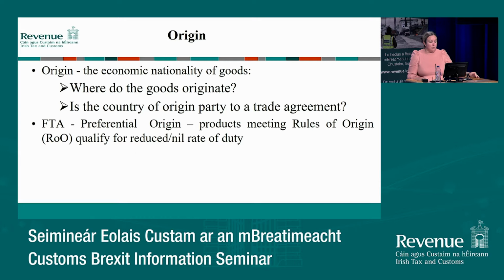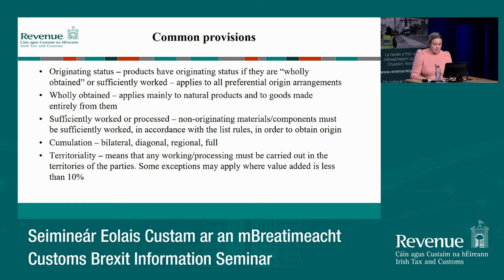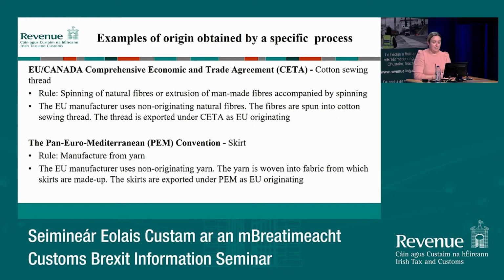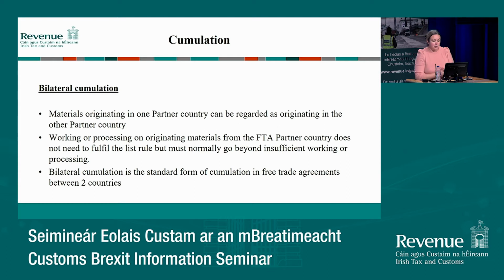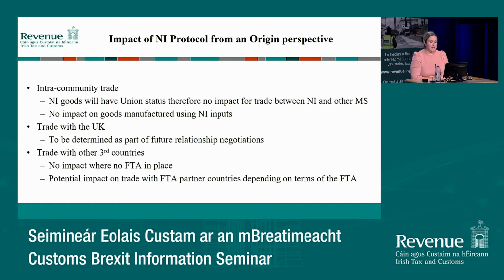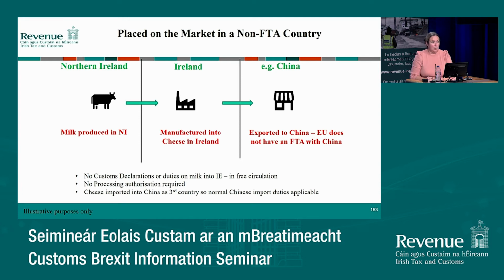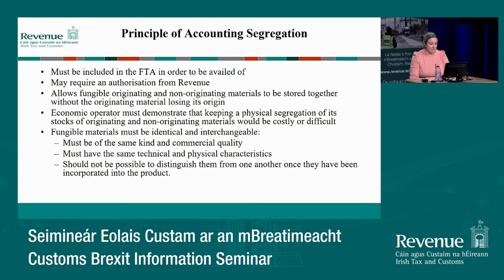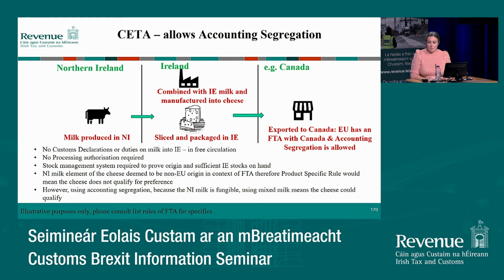Rules of Origin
This video outlines the Rules of Origin and preferential duty rates. This is particularly relevant for manufactured goods which will take on a new dimension from 1 January 2021.